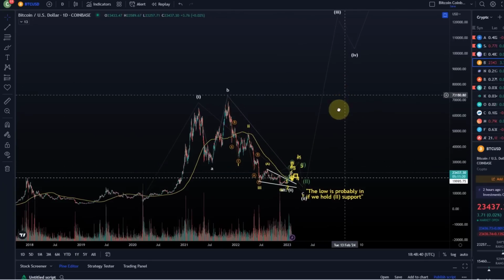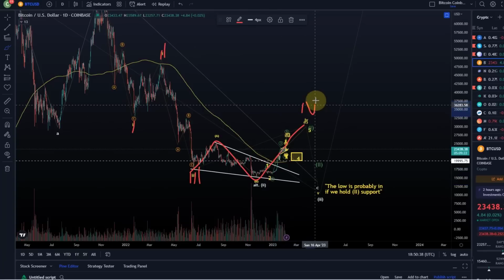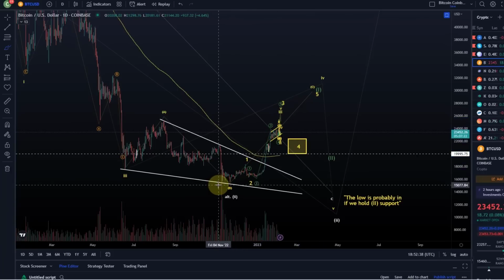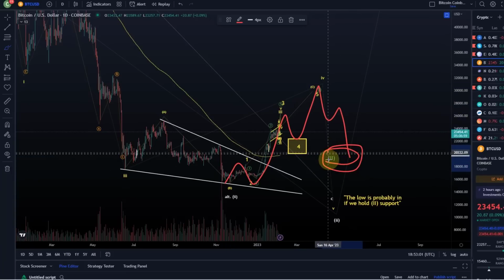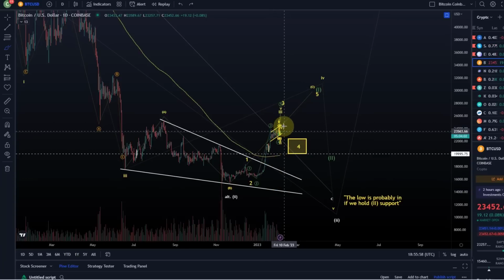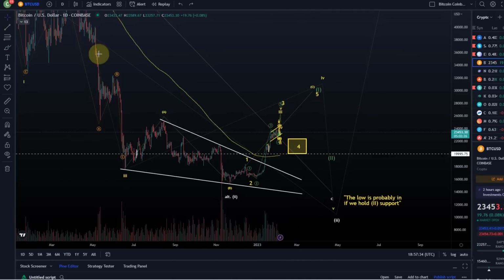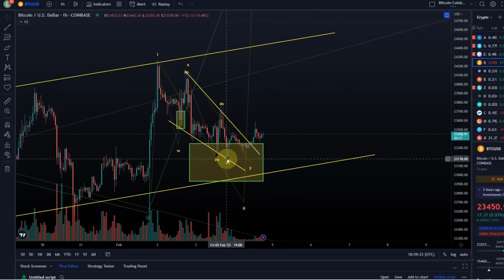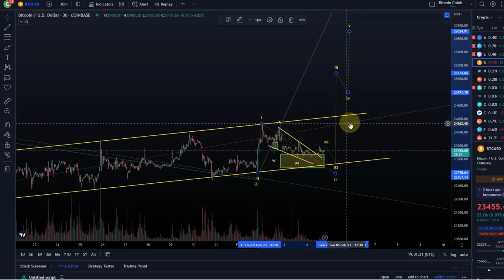Bitcoin BTC Price News Today - Technical Analysis and Elliott Wave Analysis and Price Prediction!